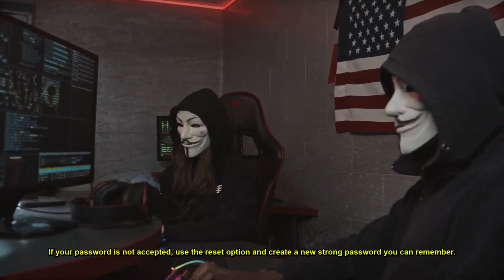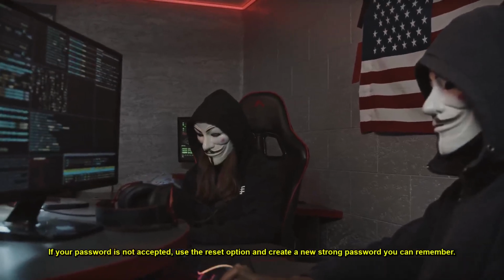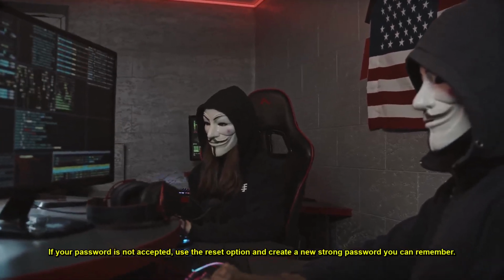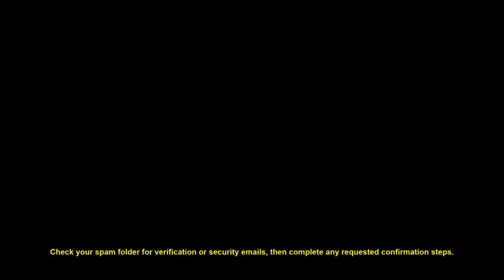How to withdraw listing inquiries from Realtor.com into Airtable - Step By Step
Unlock the power of efficient real estate management in our step-by-step tutorial on "How to Withdraw Listing Inquiries from Realtor.com into Airtable." In this video, we’ll guide you through the process of seamlessly transferring your inquiries, helping you streamline your workflow and stay organized. Whether you’re a seasoned realtor or just starting out, this guide will enhance your productivity and simplify your data management.